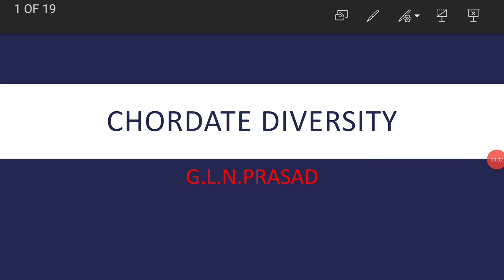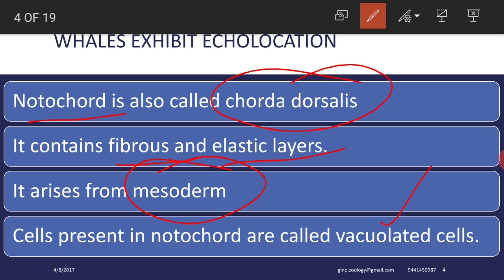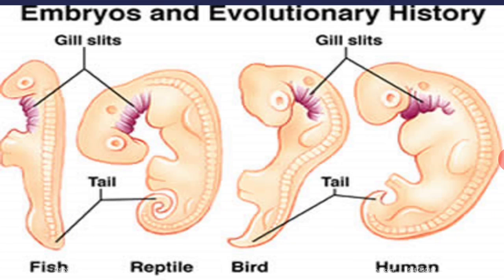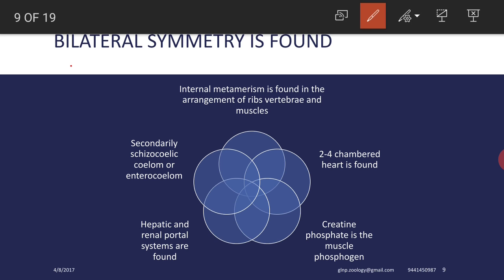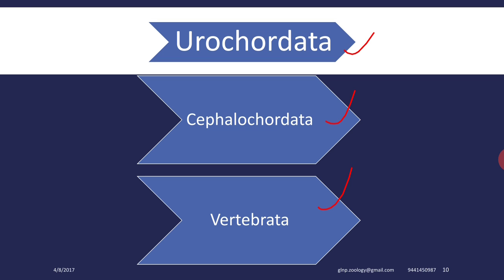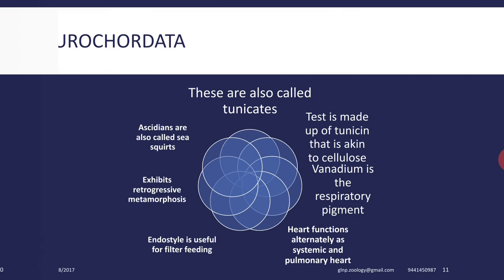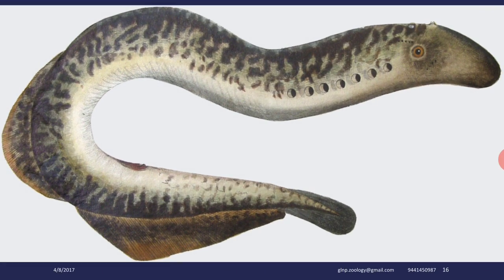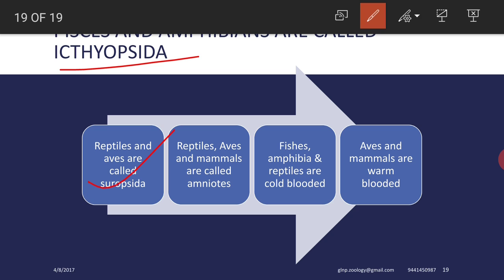Chordata general characters & classification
Useful for Life Sciences at all levels